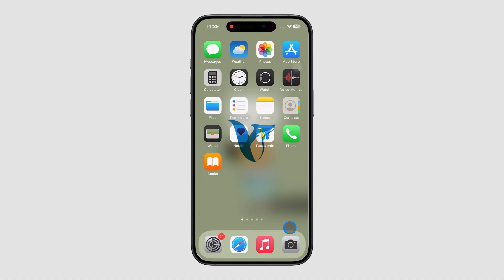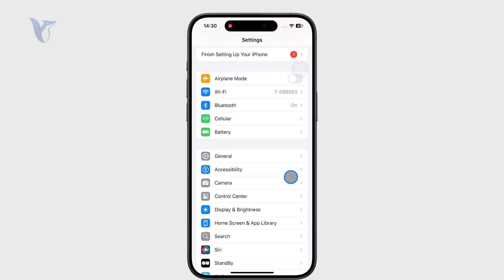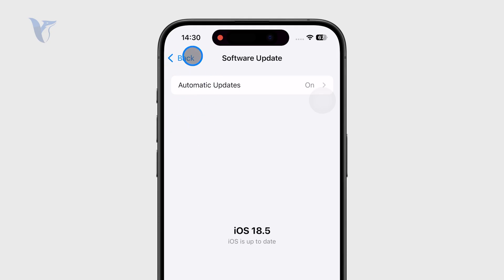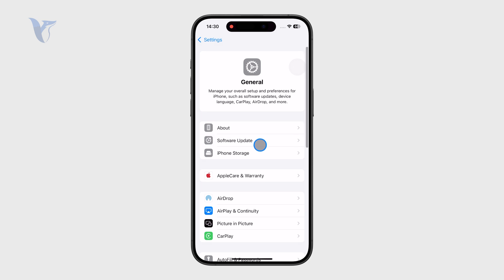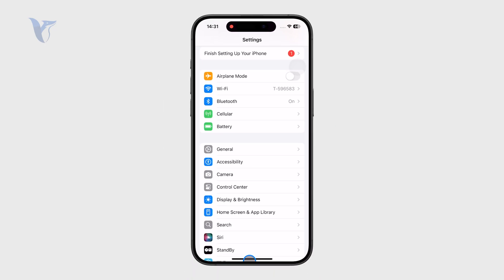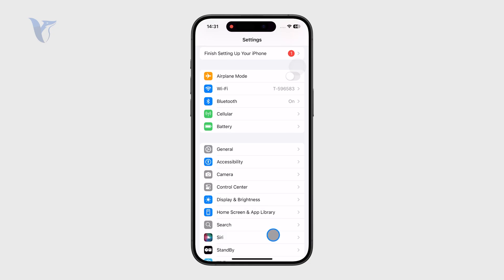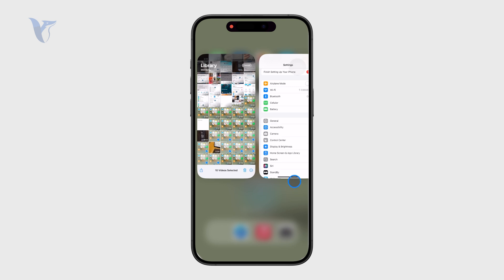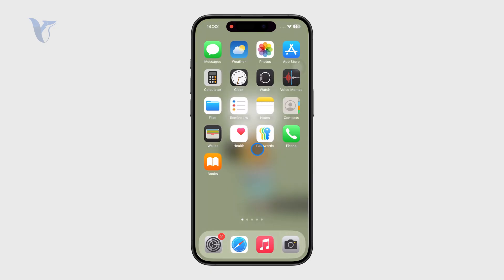How to Use Navigation in iPhone (guide)